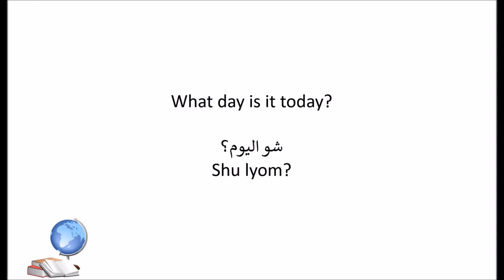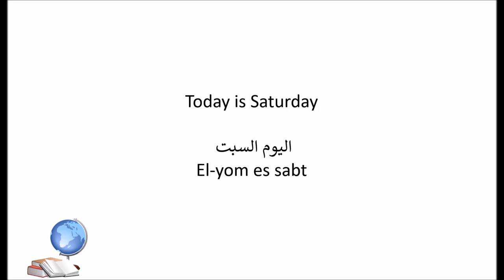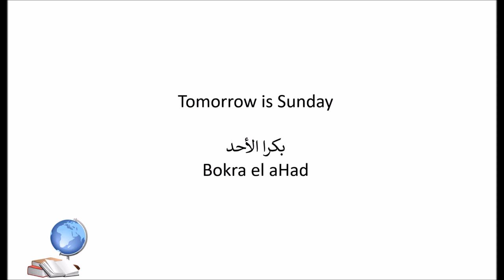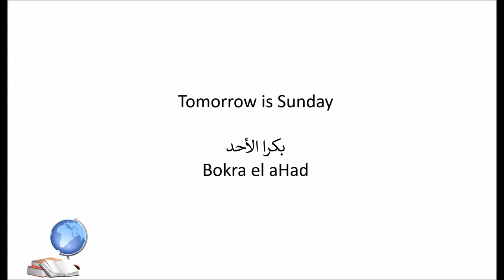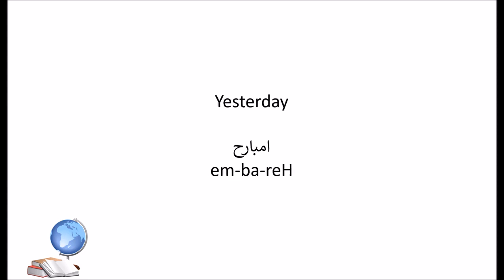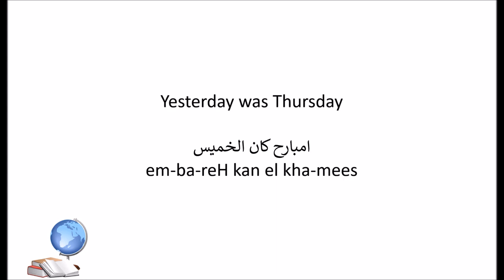ايام الاسبوع باللغة الانجليزية § Days of the week